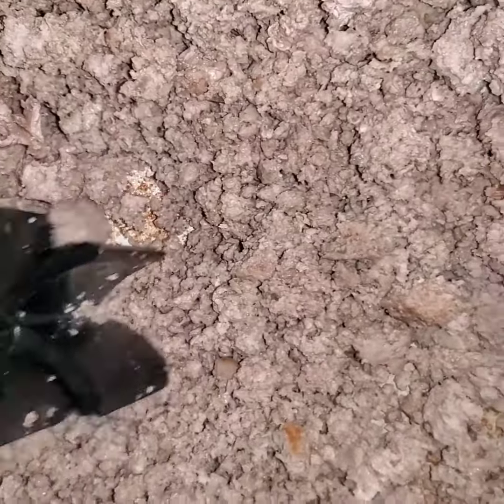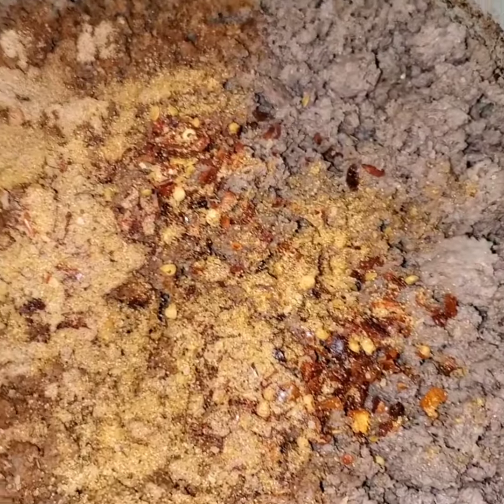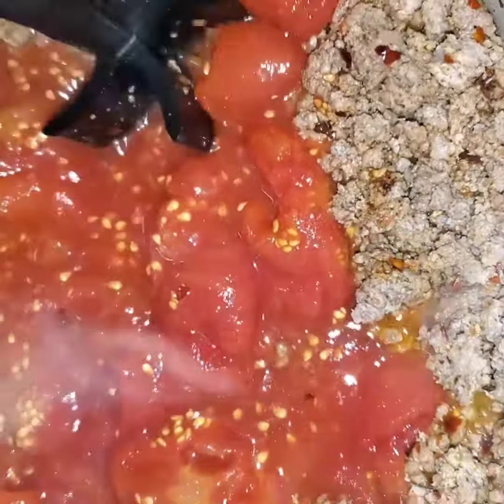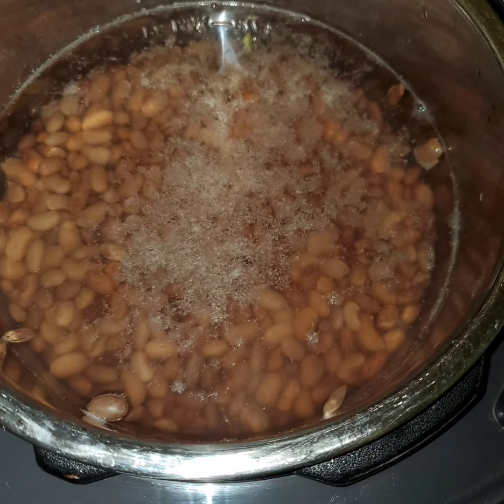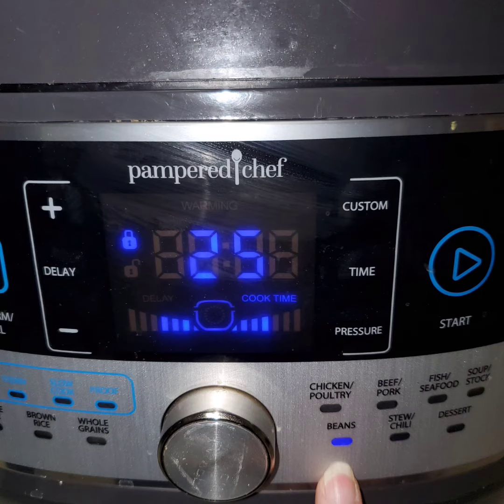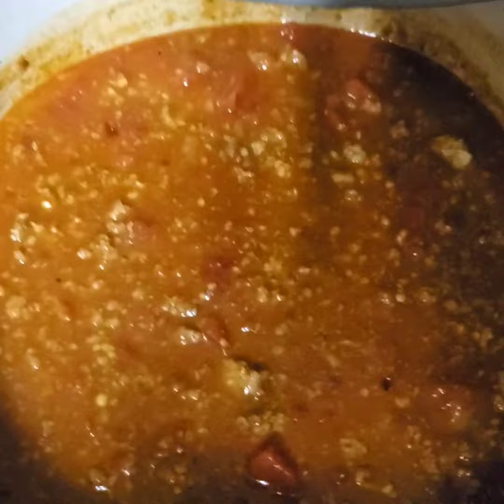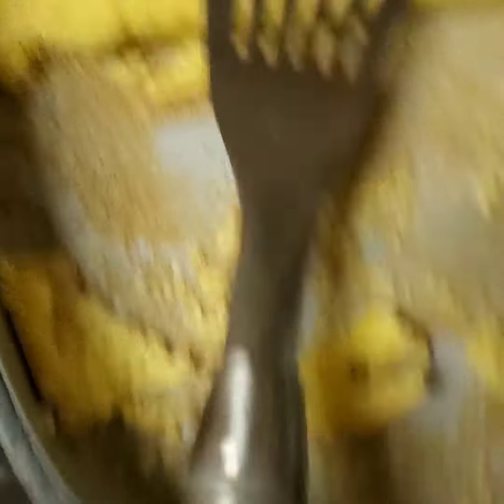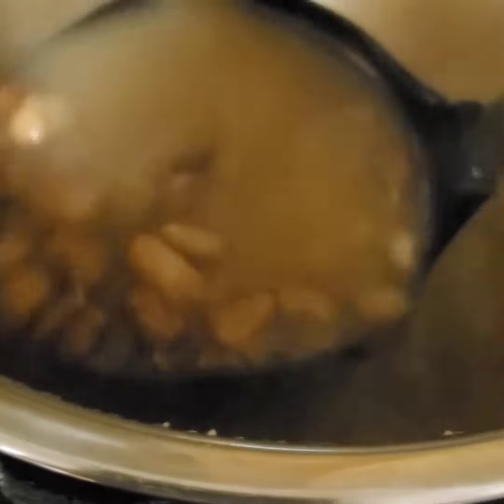QUICK COOKER BEANS, CHILE AND CORN BREAD IN THE ENAMELED CAST IRON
CHILE AND BEANS WITH CORNBREAD FOR THE 1ST SNOWFALL OF THE YEAR.